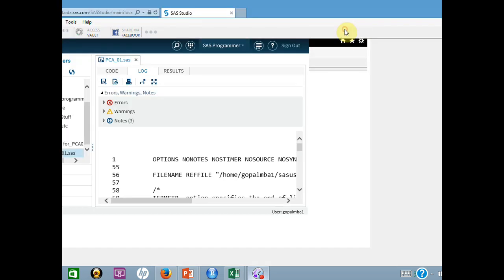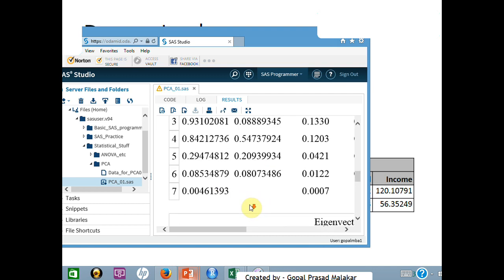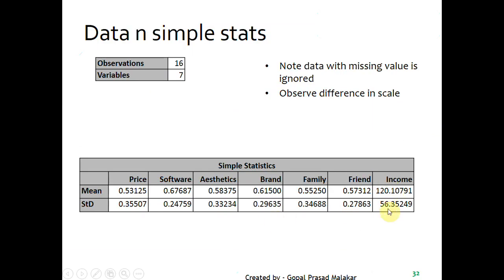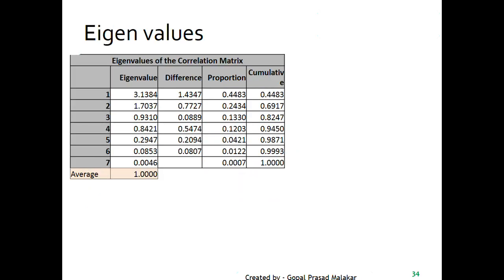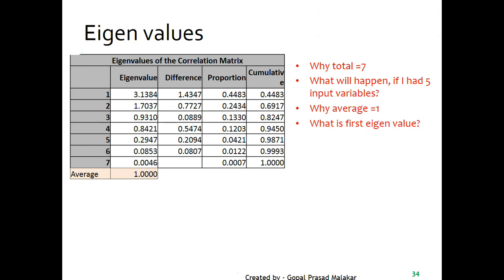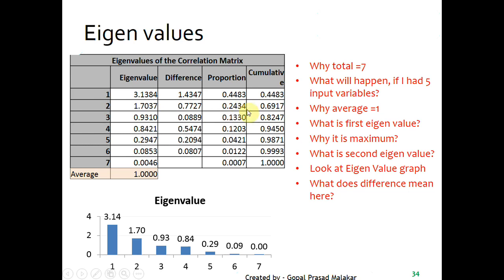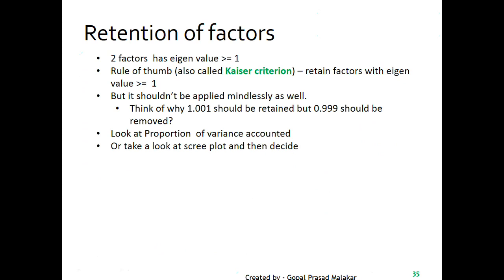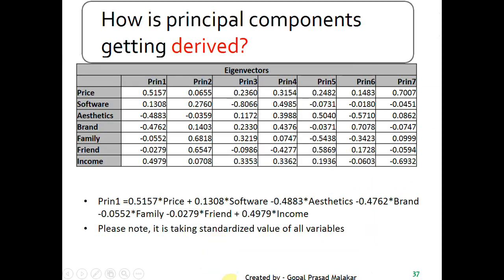008 Workshop conduct principal component analysis using SAS